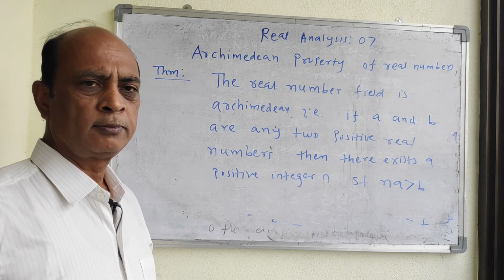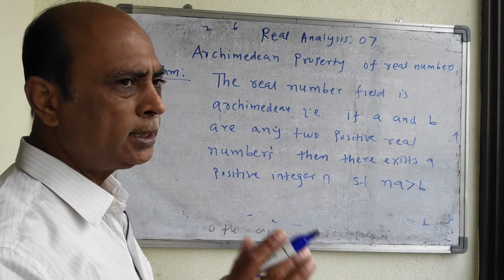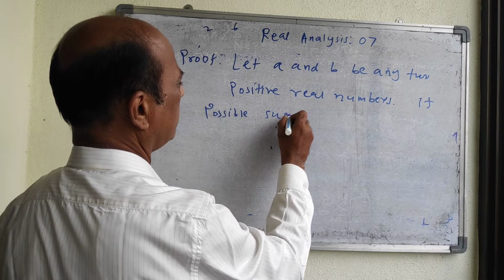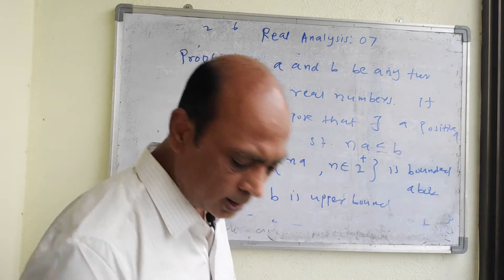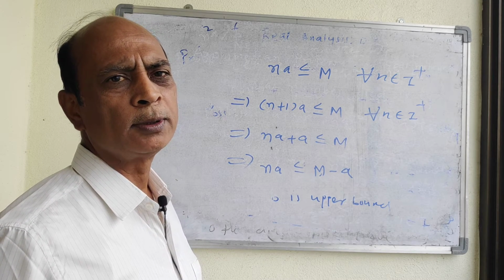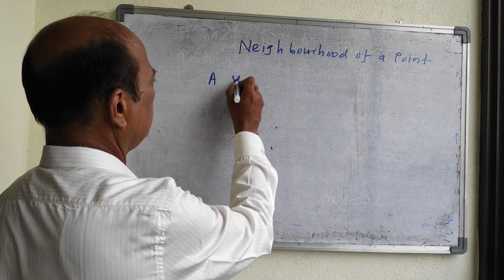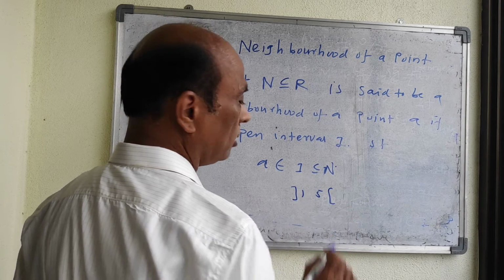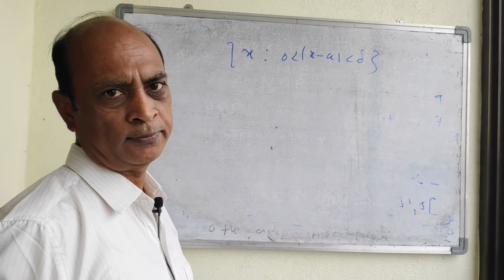Real analysis 07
Archimedean property of real numbers